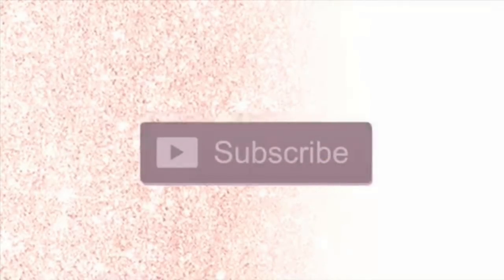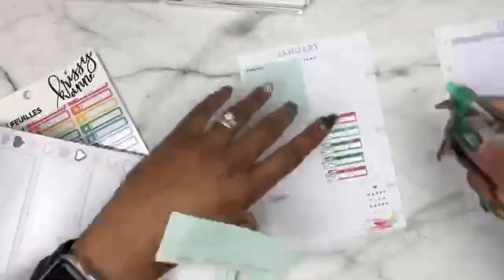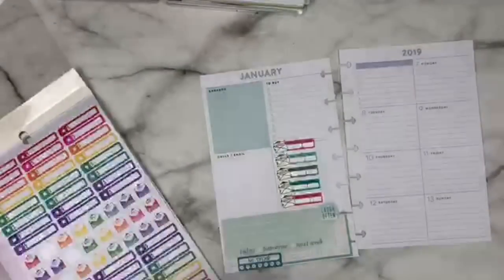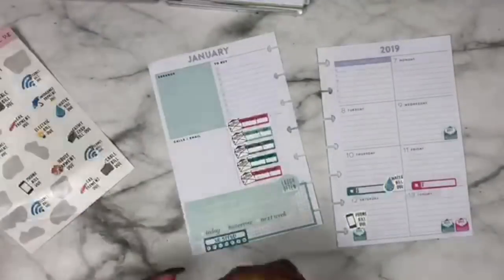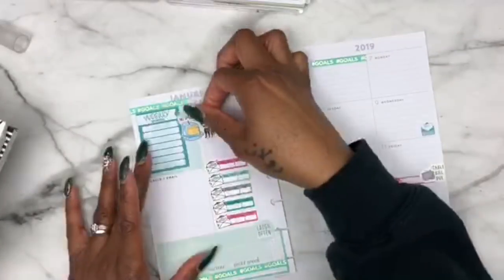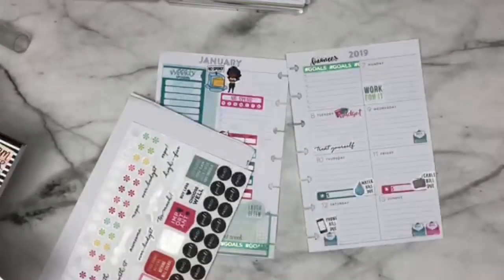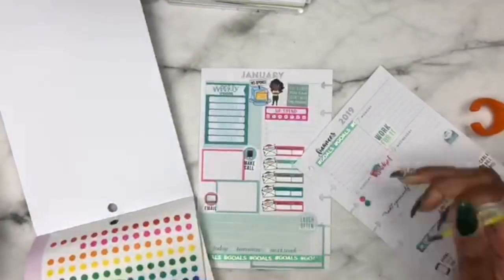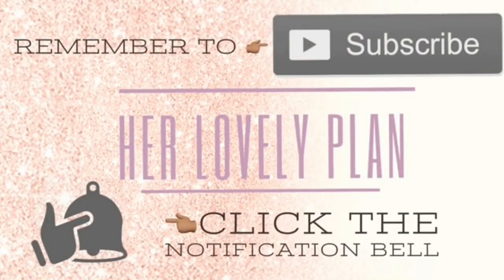PLAN WITH ME: 5 MINUTE BONUS VIDEO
• TUL LIMITED EDITION BRIGHT GEL PENS

• PAPERMATE INKJOY GEL PENS

• FISKAR FINGERTIP CRAFT KNIFE

• ZEBRA MILDLINER MARKERS

SHOP DISCOUNT LINKS

• ADJUSTABLE LONG ARM MOUNT

• MAILING ADDRESS:
CheKesha Simms